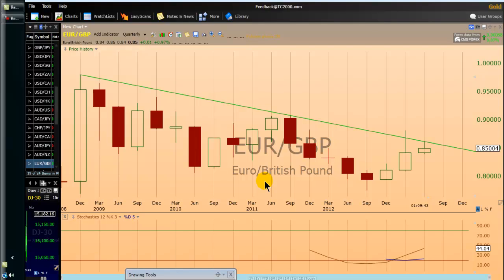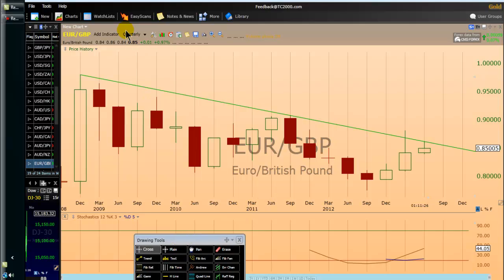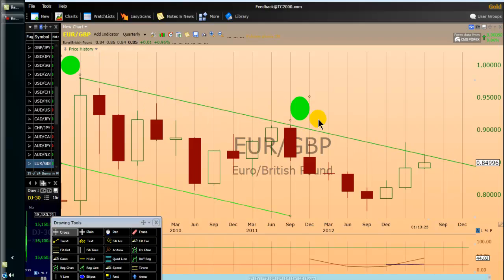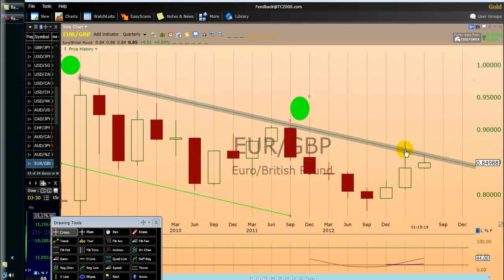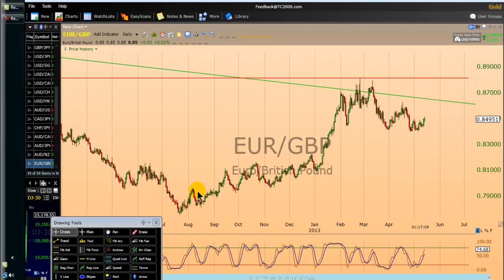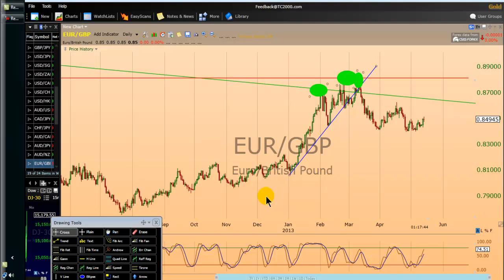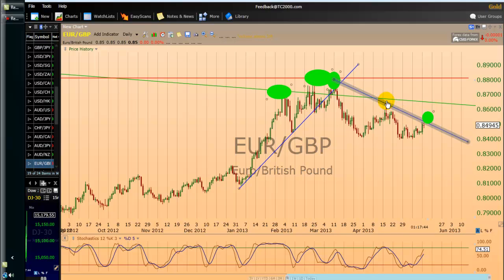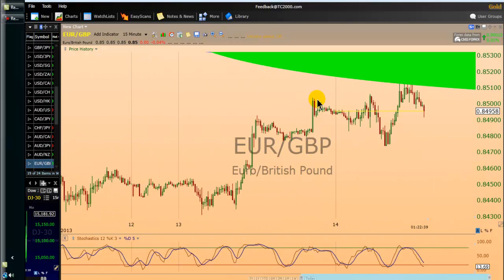Currency Trading Education Part 6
Education about successful currency trading.  Avoid trading mistakes and become a better trader.  Day or swing trade using effective FX trading strategies that can help improve your trading results.